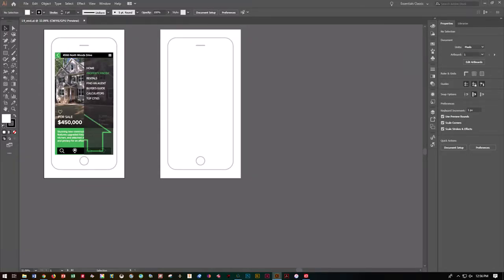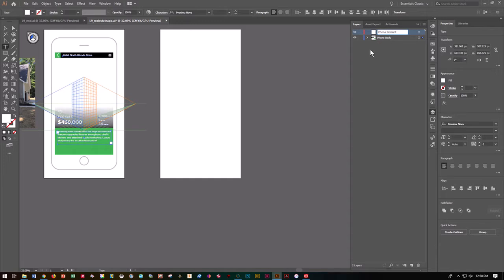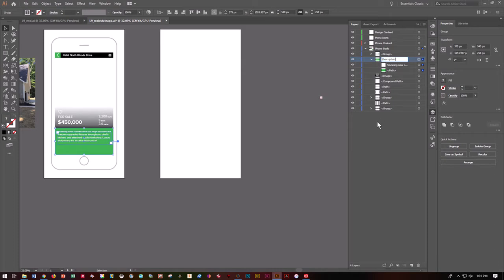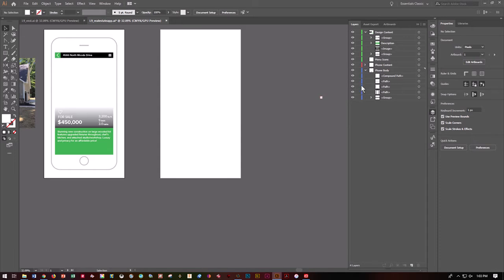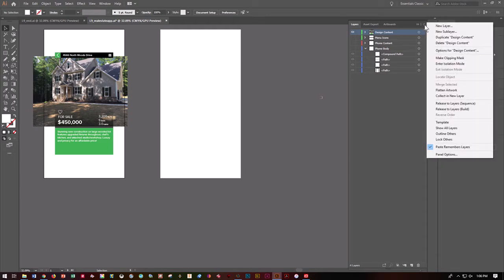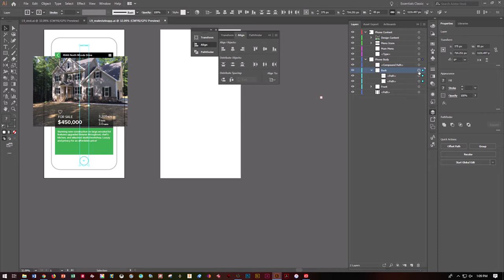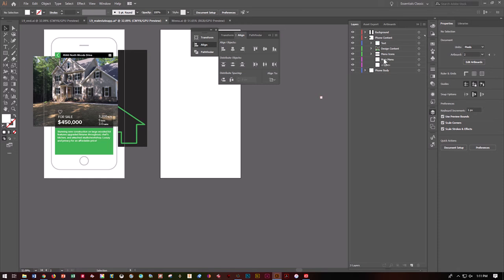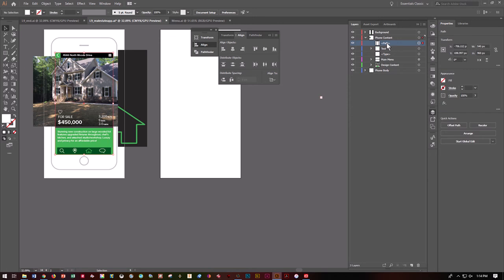AI CIAB CH 9 Layers Source